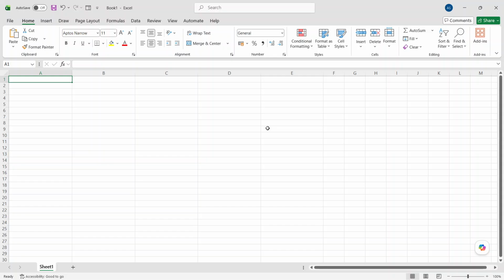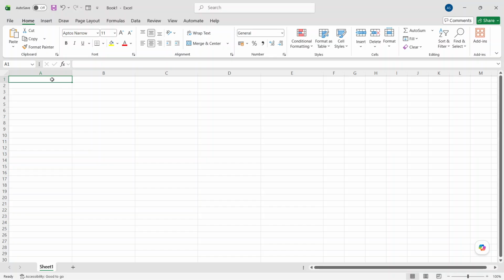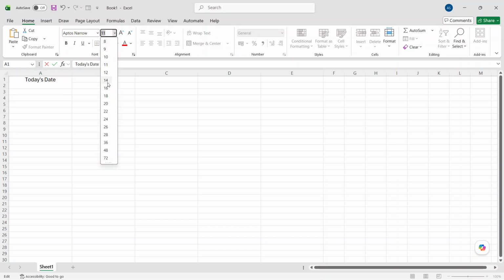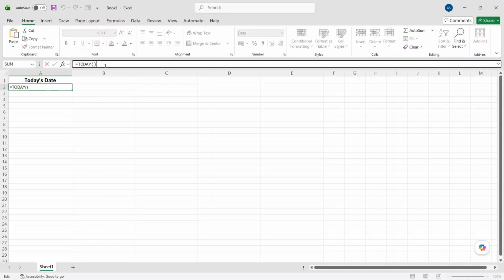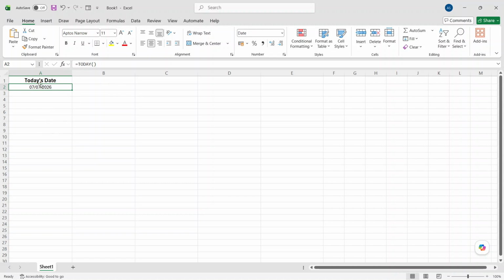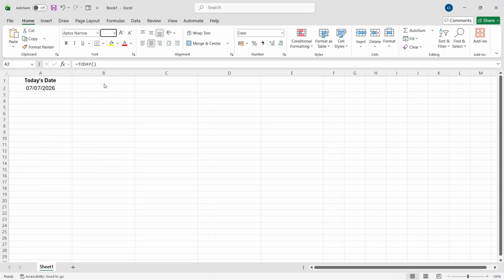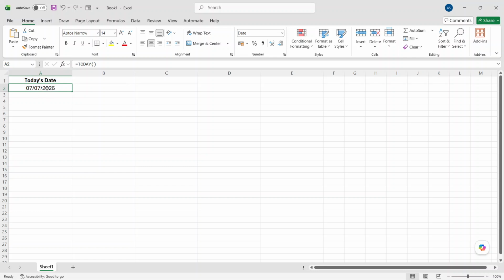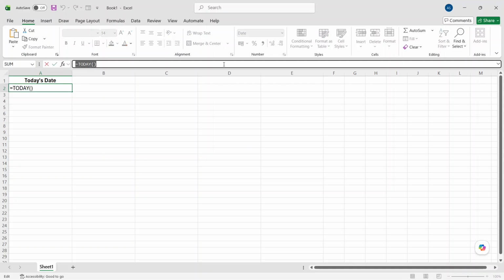How to Use the TODAY Function in Excel (2026) | Step-by-Step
Learn how to use the TODAY function in Excel to automatically display and calculate with the current date in your spreadsheets. This tutorial walks you through inserting the TODAY function, combining it with other formulas like IF, DATEDIF, and simple math to calculate days remaining, deadlines, and age. You'll also learn why TODAY updates automatically every time the file opens, making it ideal for dynamic dashboards and trackers. This is the current, updated method that works in all modern versions of Excel including Microsoft 365. Whether you're tracking project timelines or building reporting sheets, this function is essential. Watch the full walkthrough and try it yourself today.